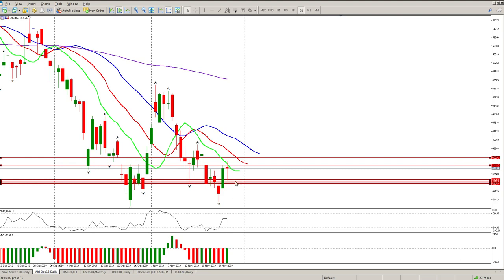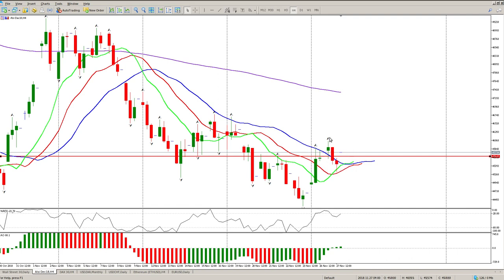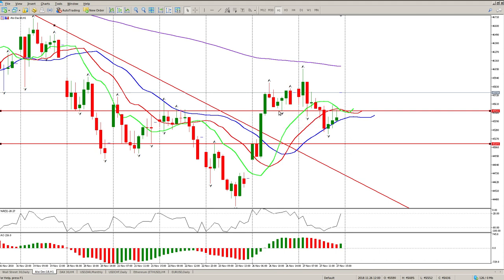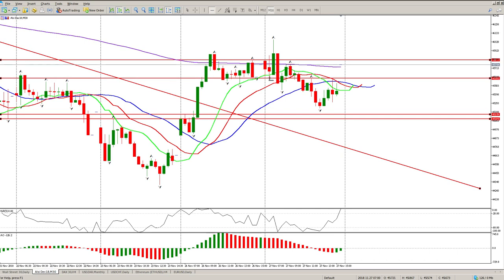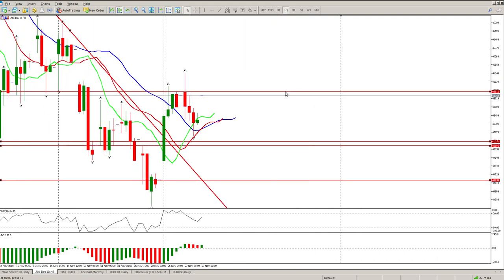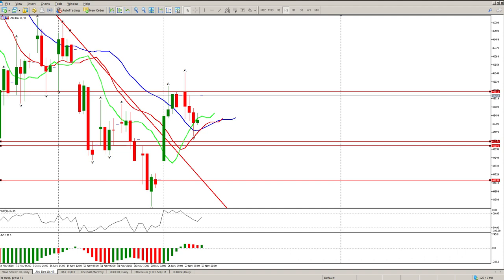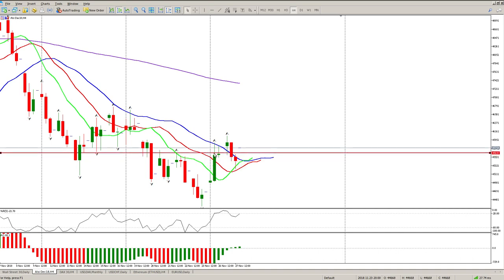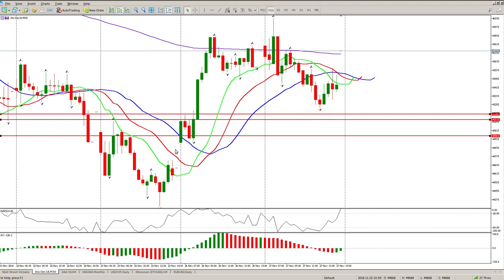ALSI 28 Nov Trading bill williams alligator